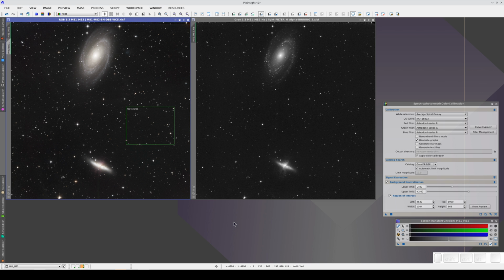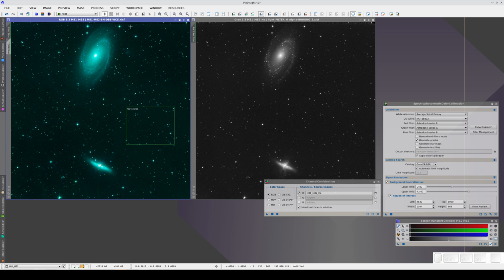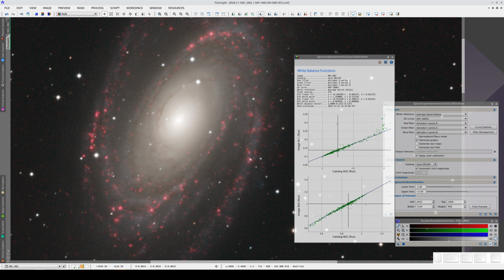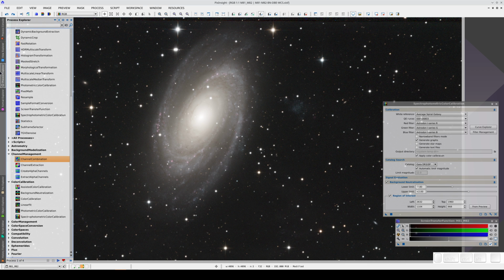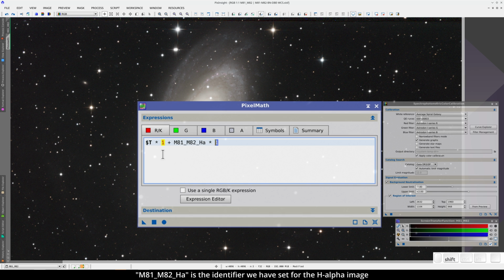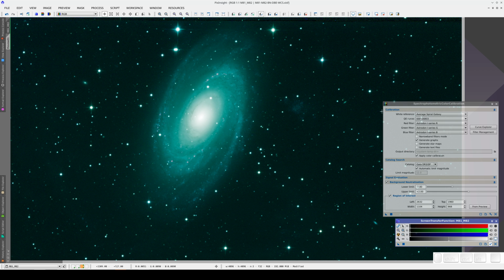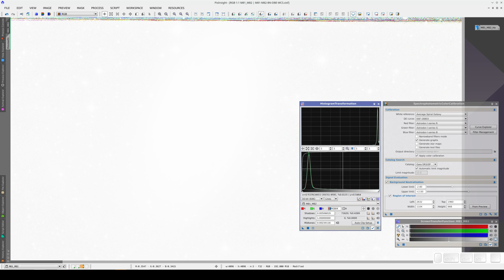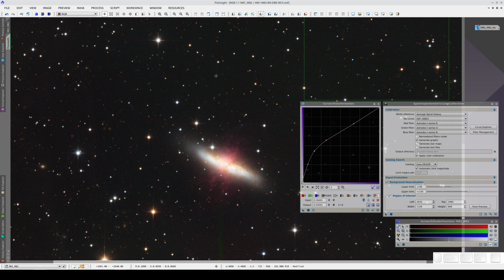SPCC — HaRGB with SPCC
Combining RGB with H–alpha using SPCC

00:24 Simple HaRGB Combination
01:07 Calibrating a HaRGB composition
01:55 Balancing R and H–alpha